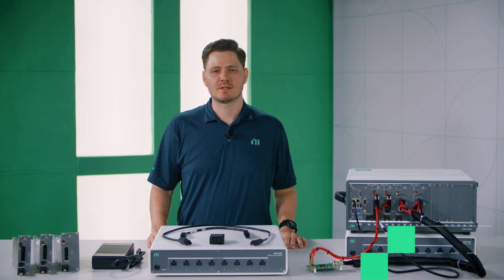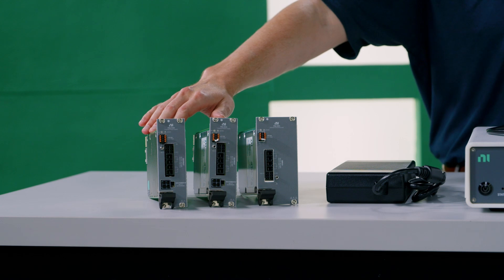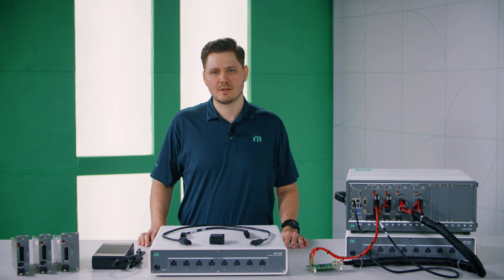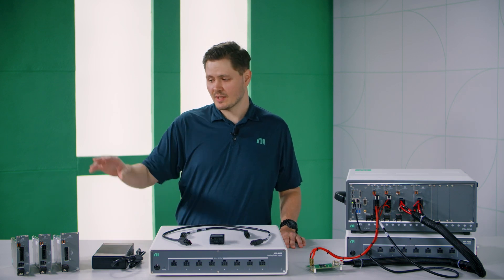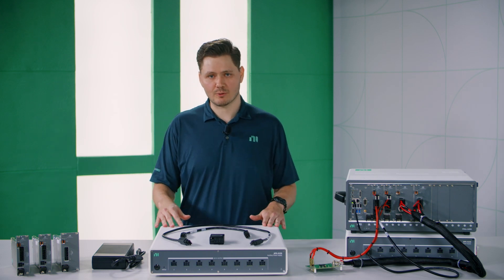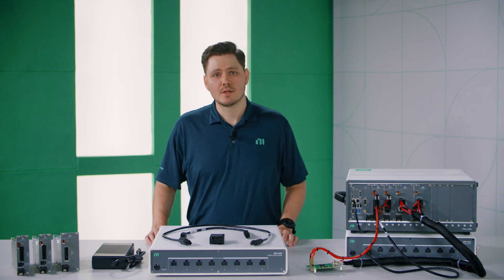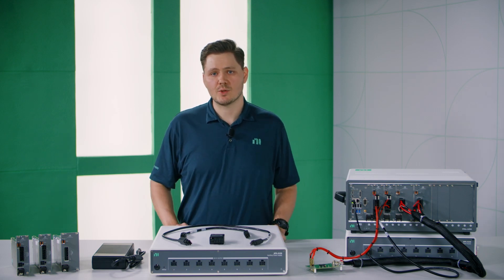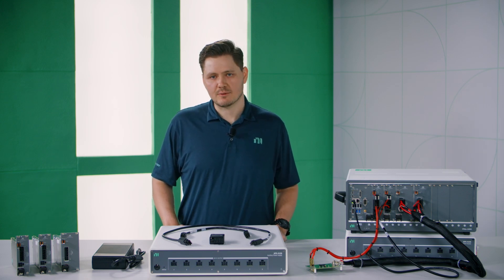Overview of 300 W PXI High Power Precision Instruments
NI’s 300W PXI power supplies and electronic loads are high-performance instruments designed for automated test and measurement systems. With up to 300 W of power, these instruments offer best-in-class accuracy, precision, and speed. The PXI form factor provides timing and synchronization with advanced software integration for high-power design validation, characterization, and production tests. These instruments include the PXIe-4150, PXIe-4151, and PXIe-4051.